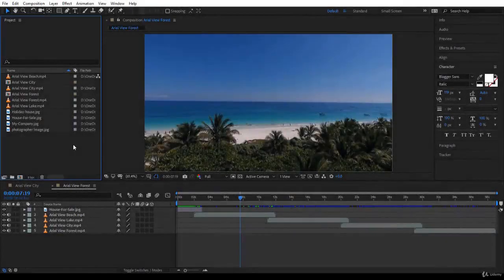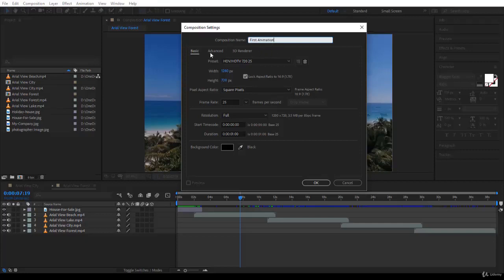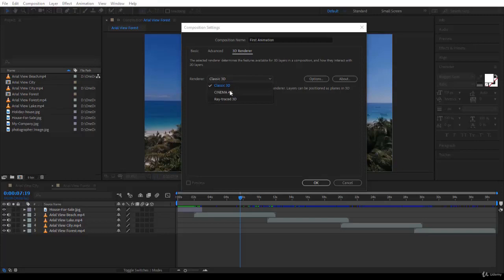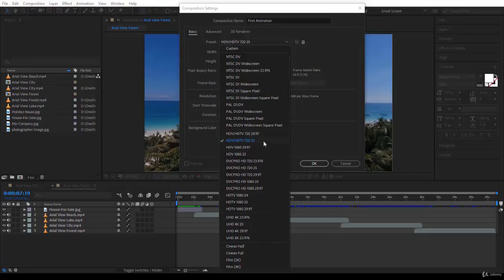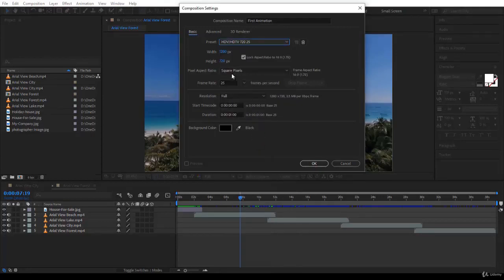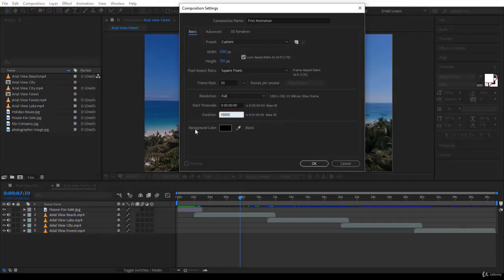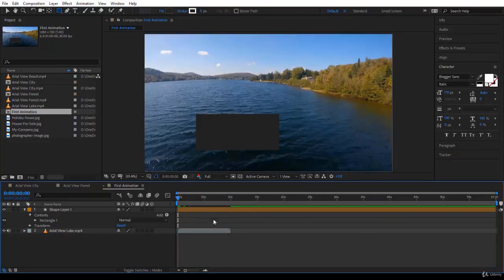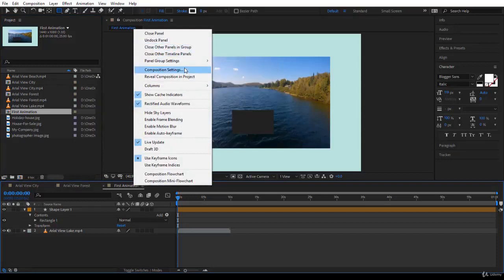05 How to Create a Blank Composition